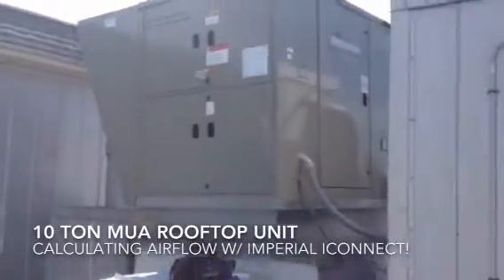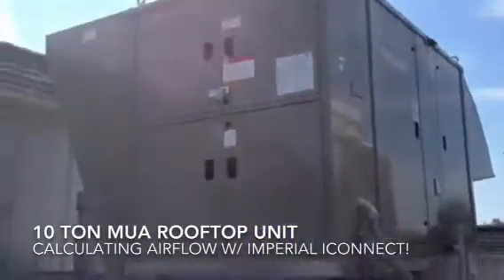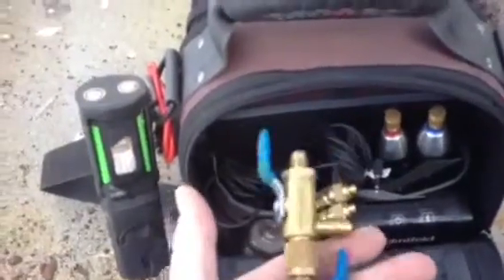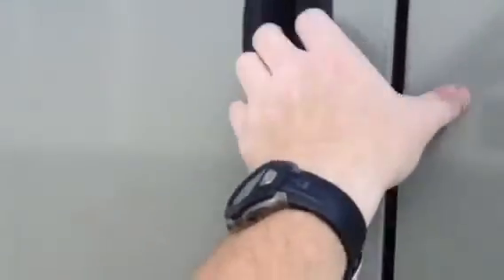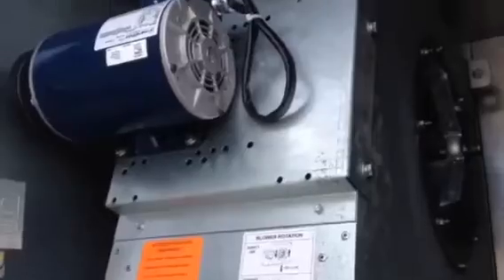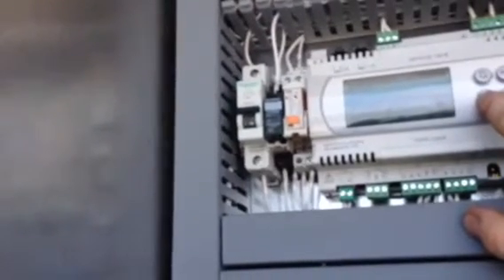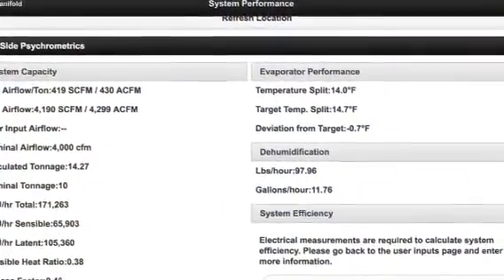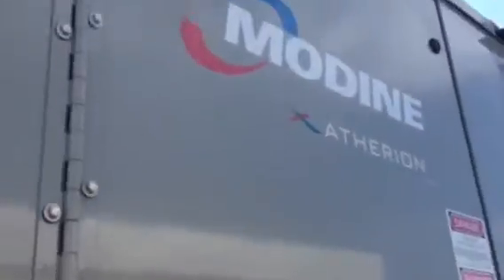Imperial iConnect and a RTU!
In this video, I estimate airflow on a 10 ton rooftop unit using the Imperial iConnect!